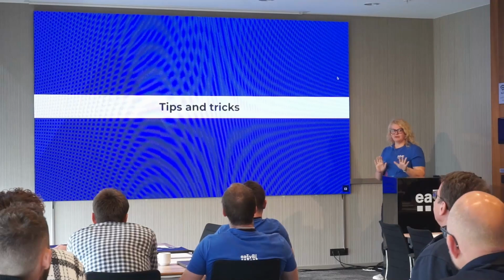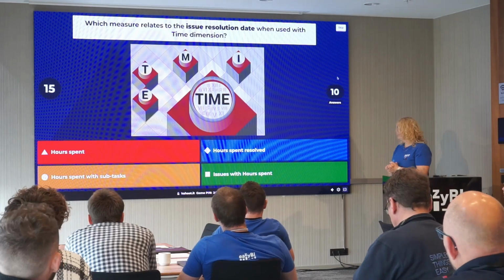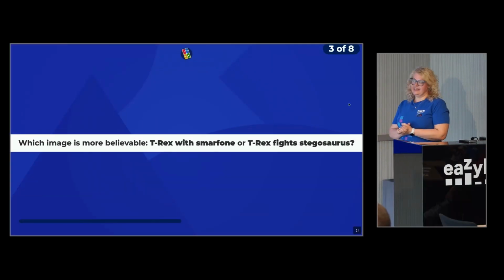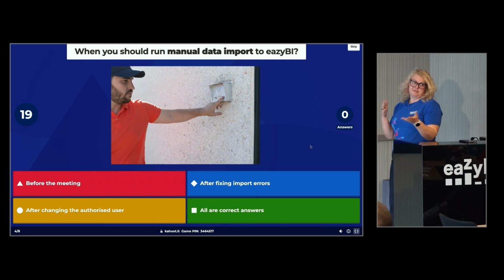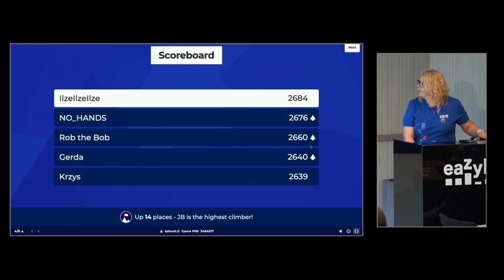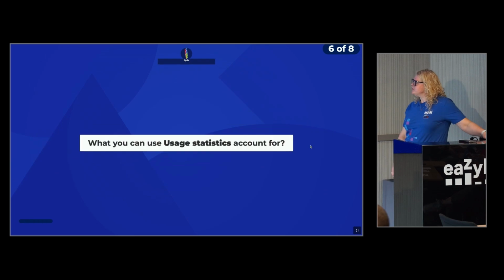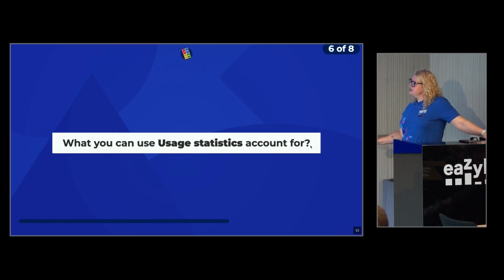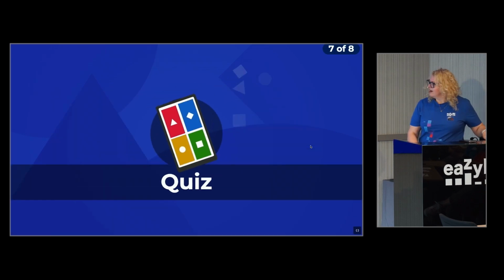Additional Time Tracking Measures by Ilze Leite-Apine | eazyBI Tips & Tricks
Why do your "Estimated vs. Actuals" reports break when you add the Time dimension? In this essential "Tips & Tricks" lightning talk, eazyBI's Ilze Leite-Apine tackles one of the most common challenges in time tracking analysis. She explains that because original estimates, hours spent, and resolution events are tied to different dates, standard measures can produce misleading results when viewed on a timeline.

Discover the simple one-click solution within eazyBI's source settings to solve this problem permanently. Ilze demonstrates how enabling "Time tracking measures" creates a new set of powerful, pre-calculated measures that remap all relevant data to a single point in time, such as the issue resolution date. Learn how to use measures like Hours spent resolved and Original estimated hours resolved to build accurate and reliable reports for analyzing estimation accuracy over time, without writing complex calculations.

Video Chapters:
00:00:03 - Introduction to Estimation Accuracy
00:00:43 - Customer Requests for Data
00:01:21 - Identifying Issues with Data Accuracy
00:01:55 - New Features for Time Tracking
00:04:05 - Utilizing Time Tracking Measures
00:06:41 - Interactive Quiz on Time Tracking
00:08:33 - Exploring REST API Import Capabilities
00:09:20 - Understanding Usage Statistics
00:10:01 - Budgeting and Tracking Metrics
00:11:35 - Conclusion and Break Announcement